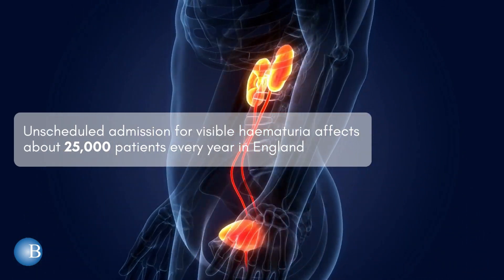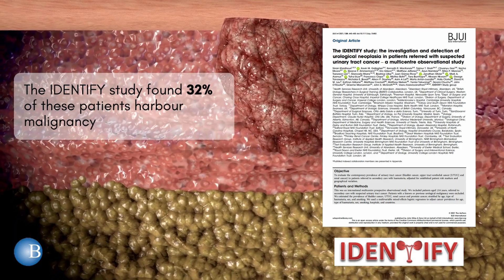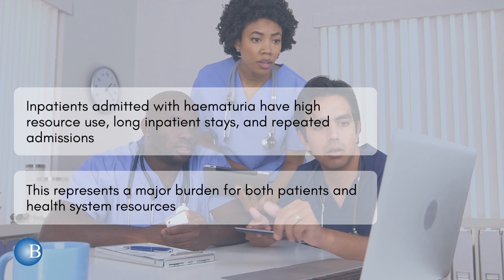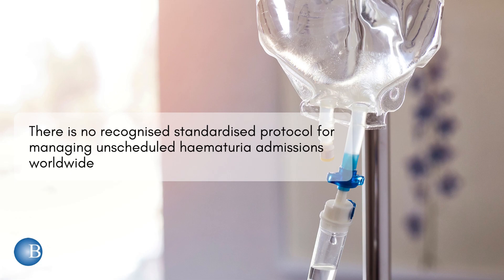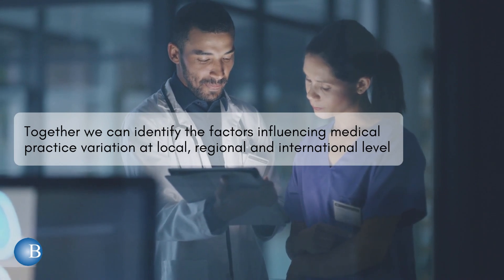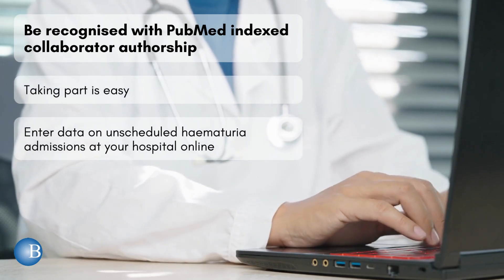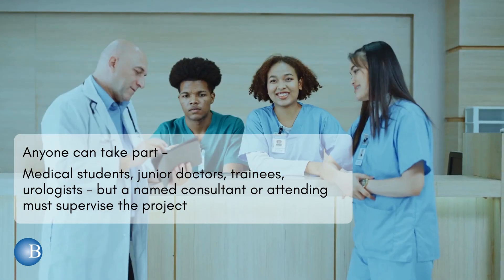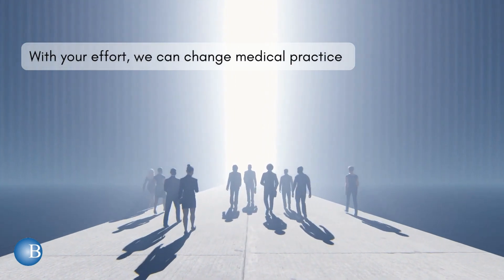WASHOUT study summary video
This video introduces the new BURST study - WASHOUT: Ward Admission for Symptomatic Haematuria, an Observational mUlticentre sTudy

We are very excited to be launching this new project which will tackle an important issue for acute urology services internationally.